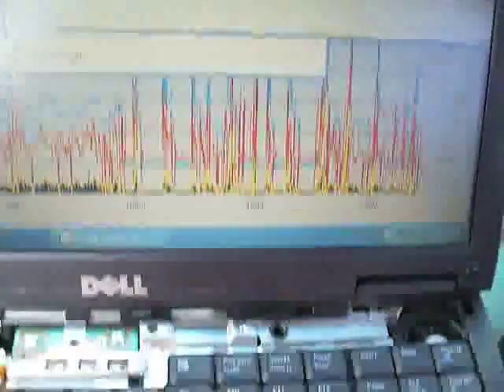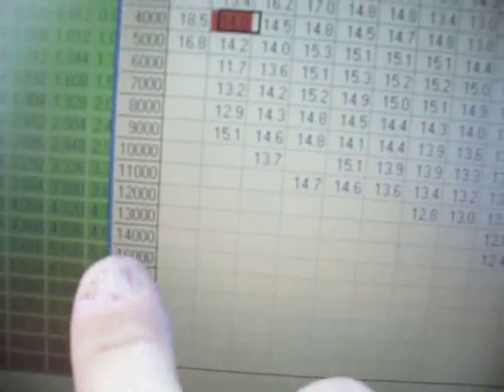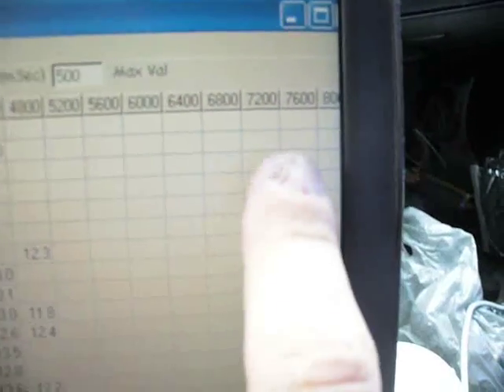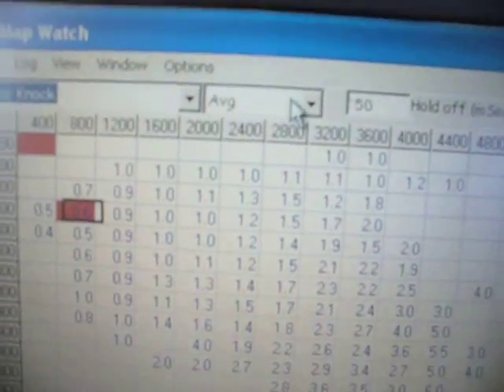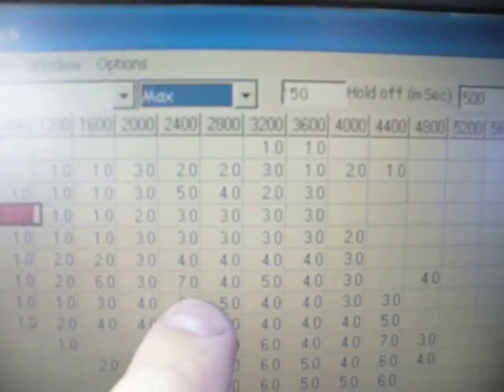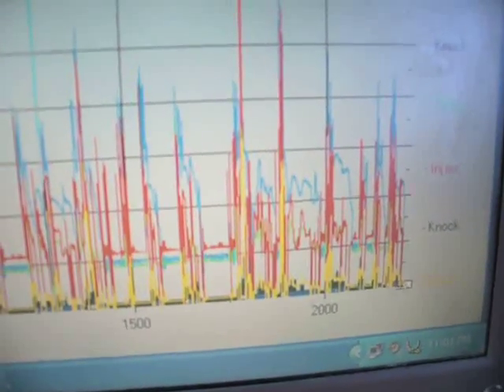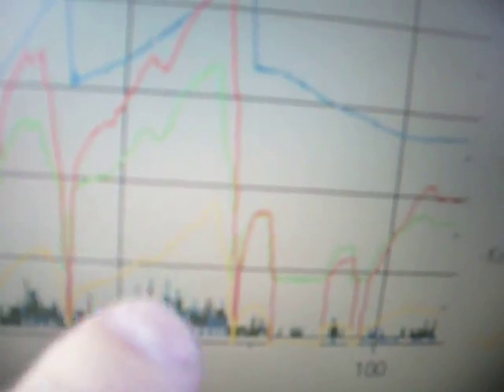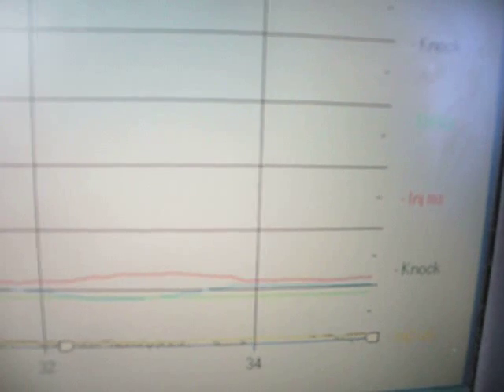Example tuning the power FC sr20det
Showing some tips for tuning the sr20det, and navigating the data-logit